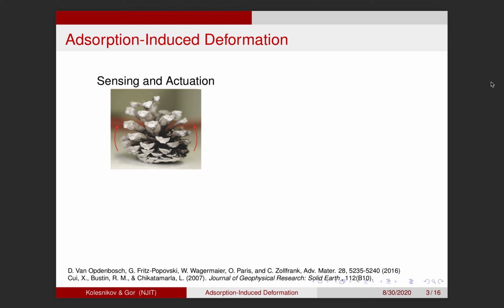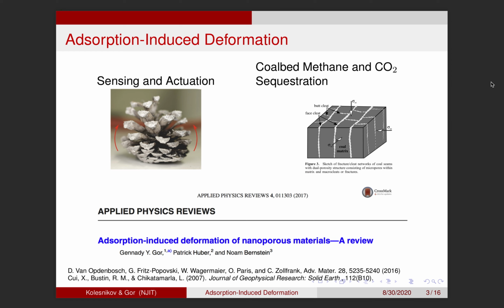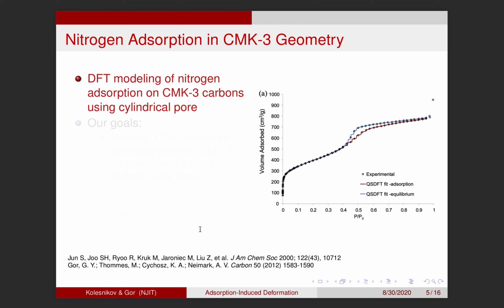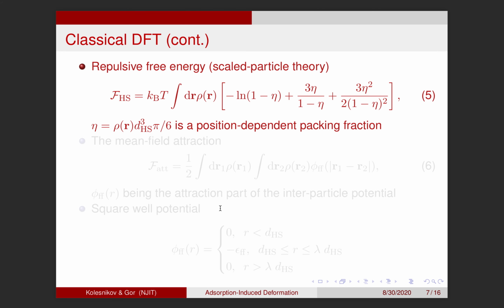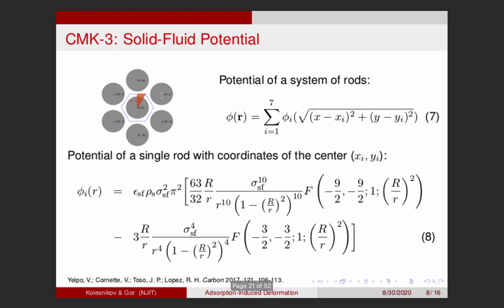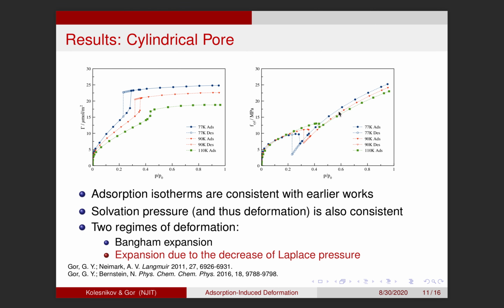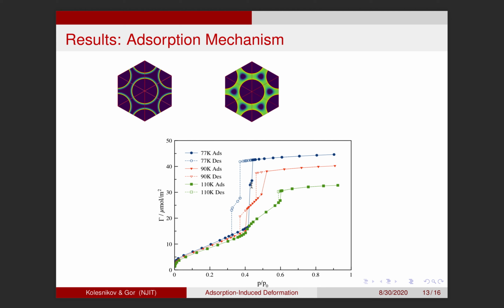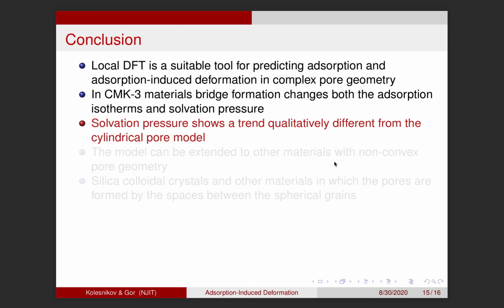DFT Model for Adsorption-Induced Deformation of Mesoporous Materials with Non-Convex Pore Geometry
Presentation recorded for the Minisymposium "Fluids in Nanoporous Media" at the 2020 Interpore Conference (Andrei Kolesnikov and Gennady Gor "Density Functional Theory Model for Adsorption-Induced Deformation of Mesoporous Materials with Non-Convex Pore Geometry")